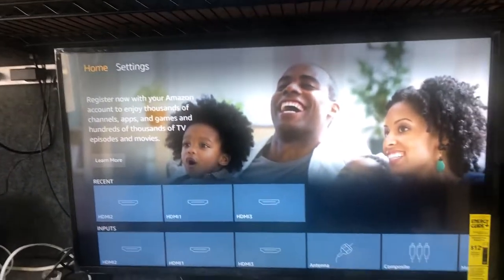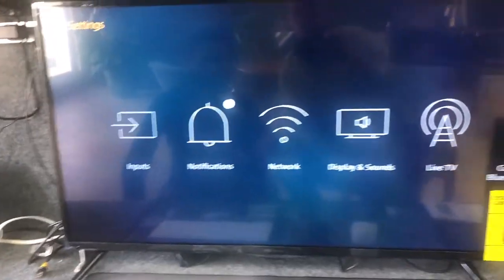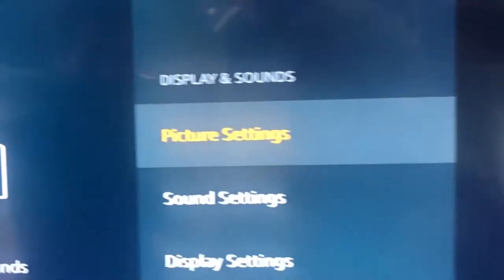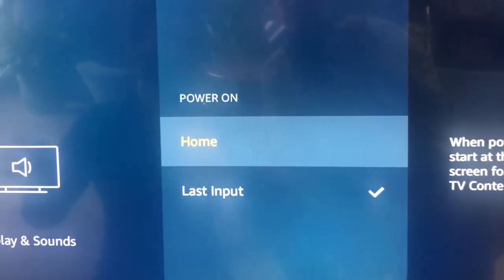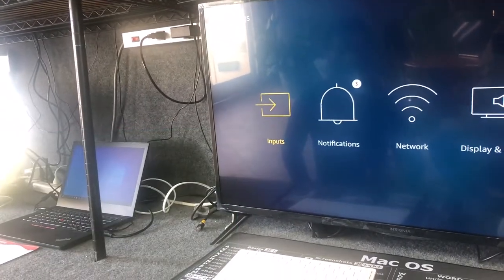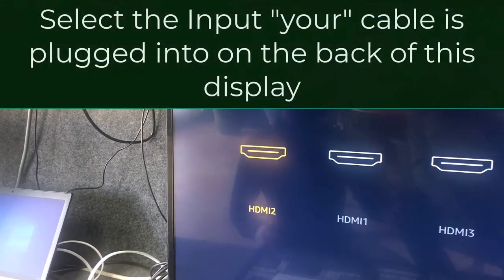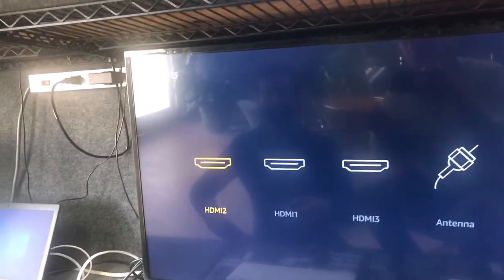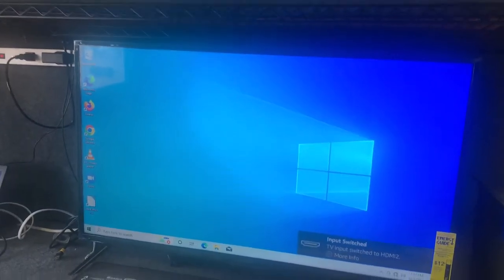Use Insignia TV As A Computer Screen As The Default View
A common problem when setting up an insignia monitor with your computer is it keeps going back to the Smart TV mode.

We want to show you the fix for that so that each time your computer or monitor is turned on, the default behavior for your Insignia display defaults to "A Computer Monitor"